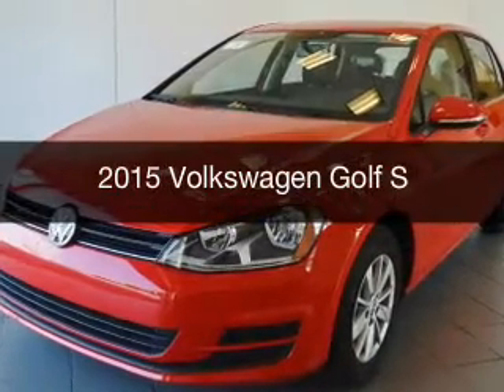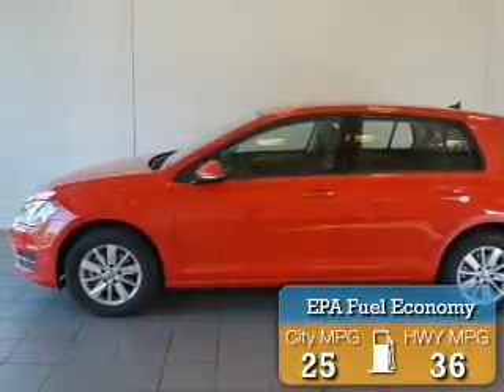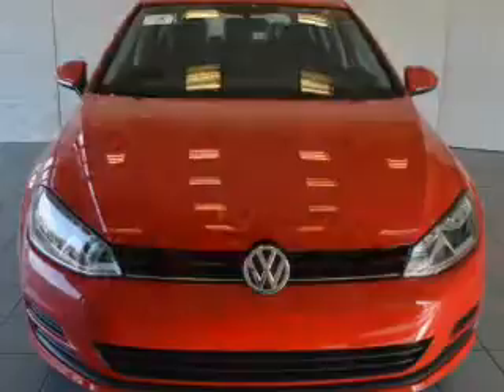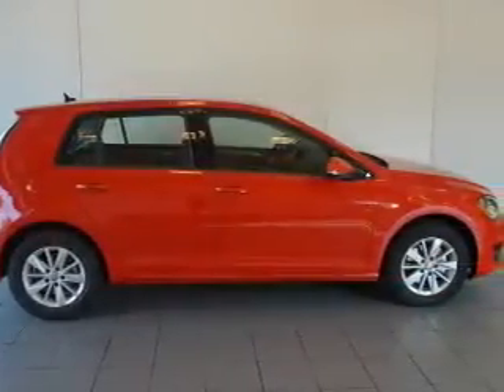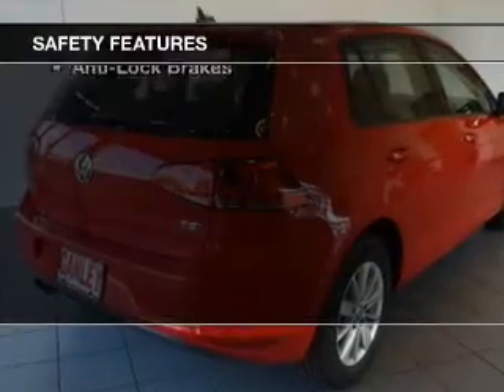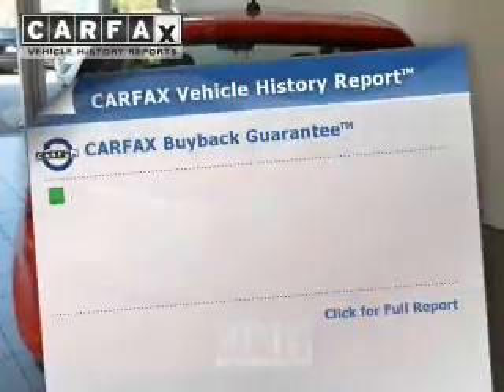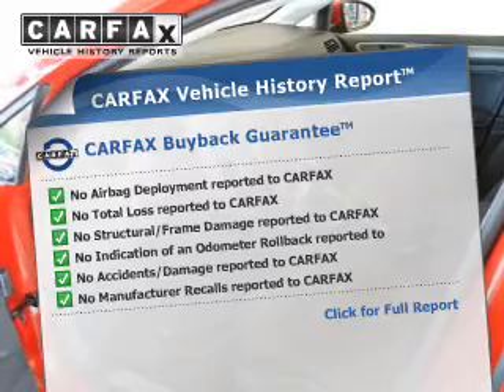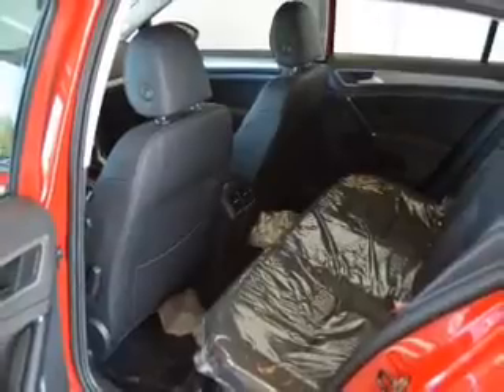2015 Volkswagen Golf - Bedford OH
Year: 2015
Make: Volkswagen
Model: Golf
Trim: S
Engine: 1.8 L, 4 cylinder
Transmission:
Color: Red
Mileage: 1
Address:
250 Broadway